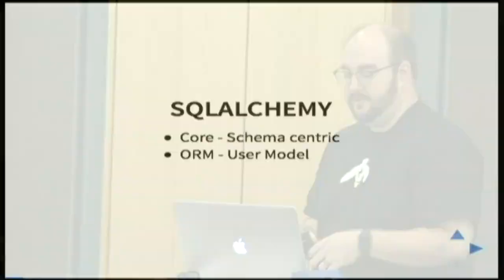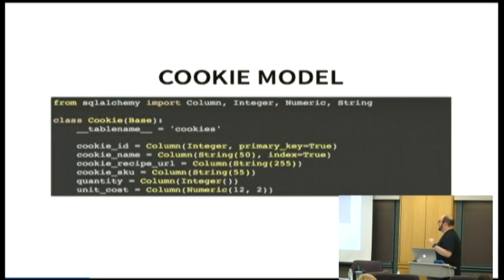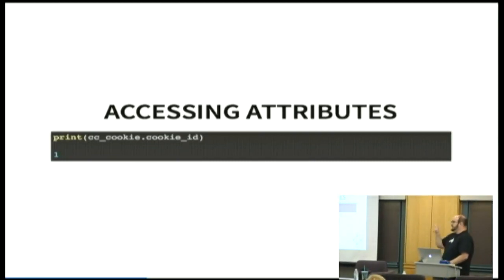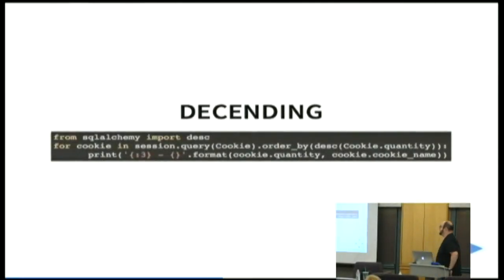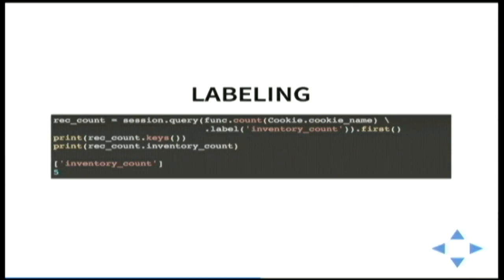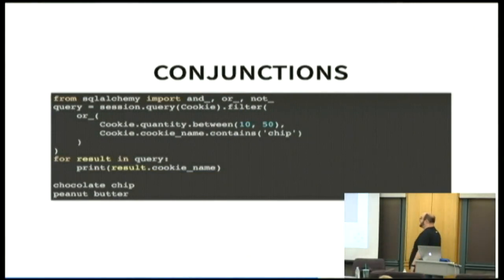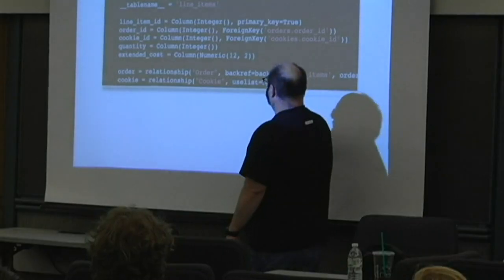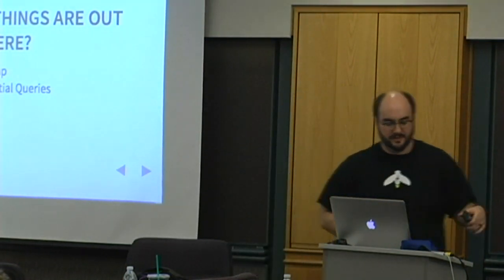SQLAlchemy ORM for Beginners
Jason Myers
We'll explore how to get started with SQLAlchemy ORM. We'll learn how to build data models, connect to databases, how the session works, and perform CRUD operations.